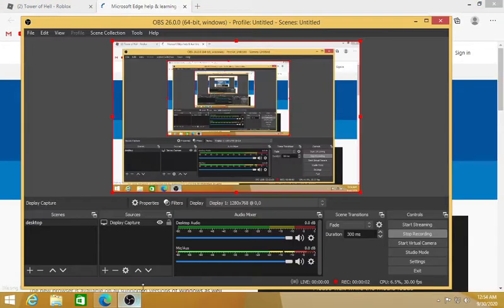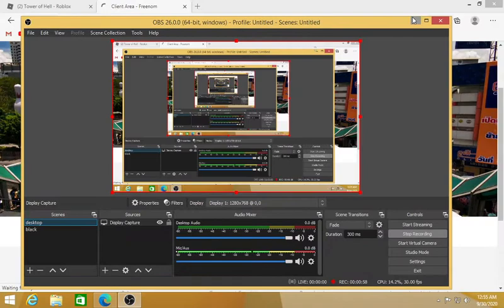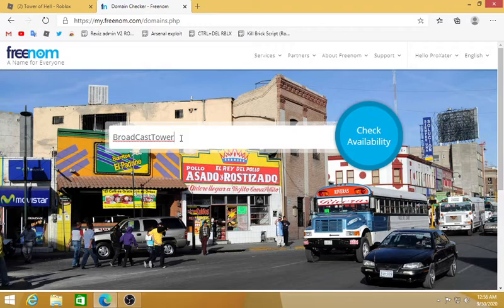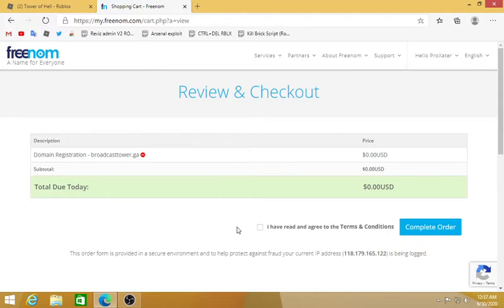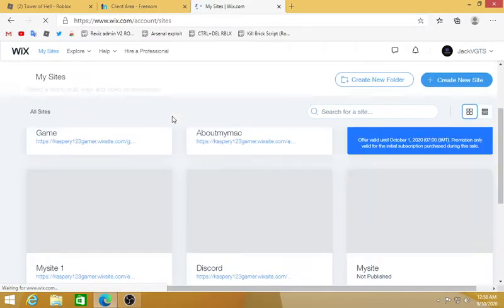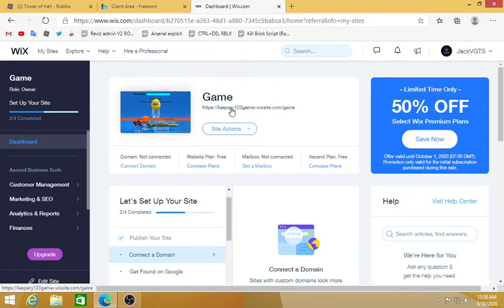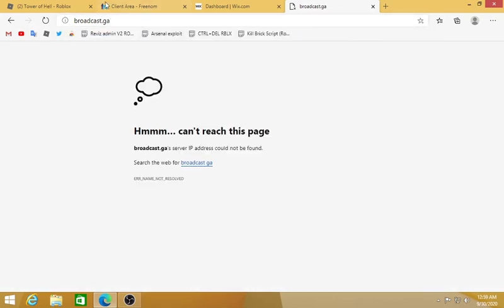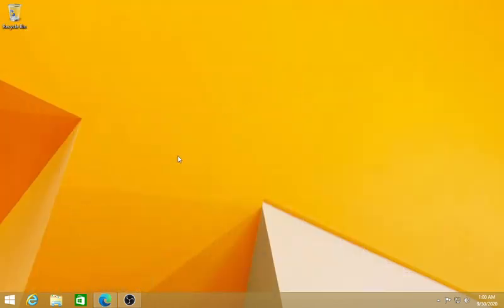Tutorial | How to Get Free Domain For Your Wix Website *NO CREDIT CARD REQUIRED*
[LINKS]

[MY SCREEN RECORDER]

OBS Screen Recorder: Obsproject.con

Any Problems?